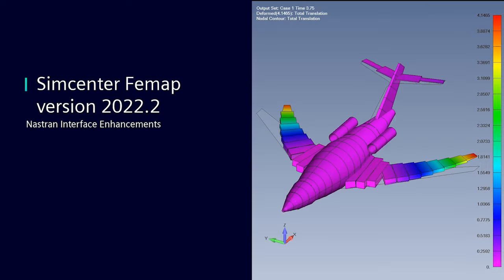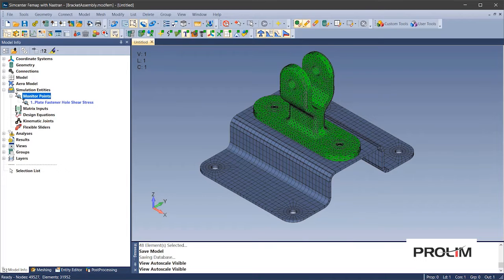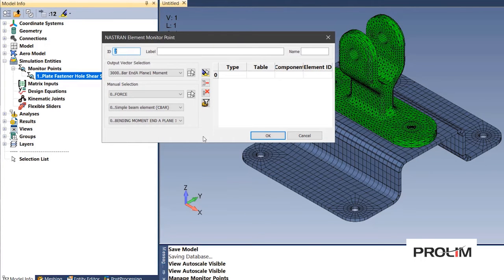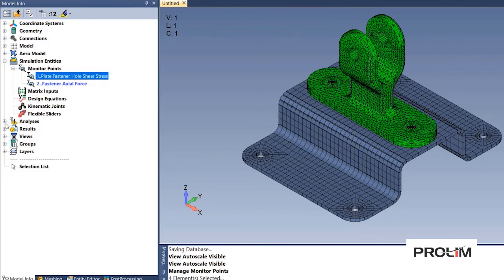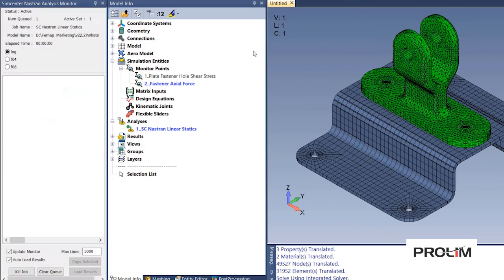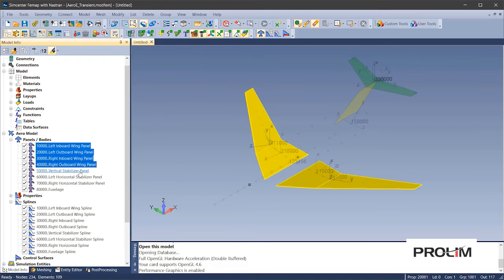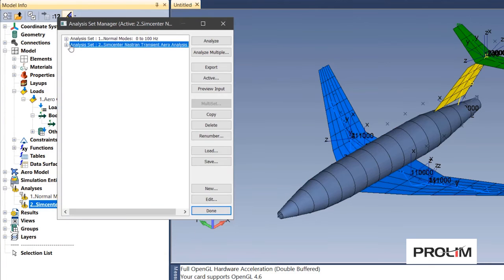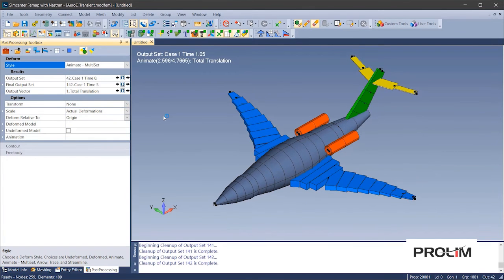Simcenter Femap 2022.2 - Simcenter NASTRAN Enhancements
In addition to its long-standing support for static aeroelasticity and aeroelastic flutter, Simcenter Femap 2022.2 also offers support for aeroelastic dynamic frequency, transient, and random response.